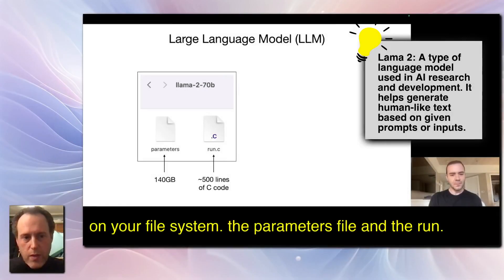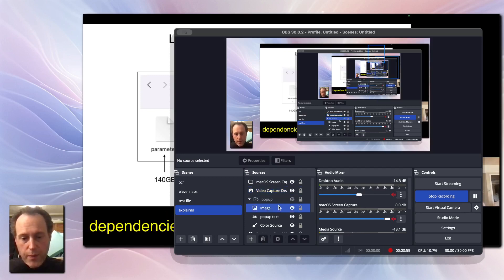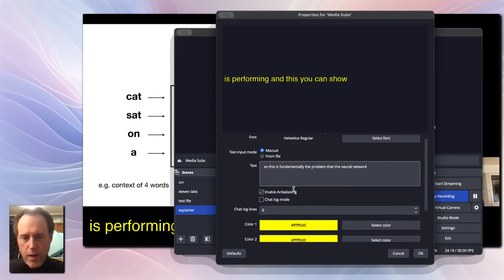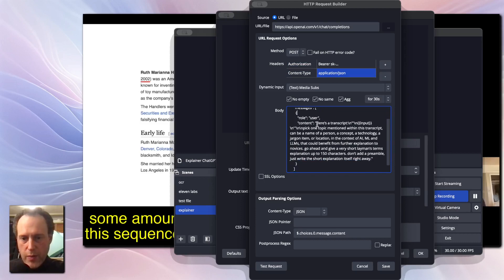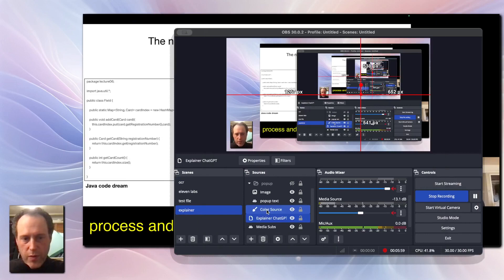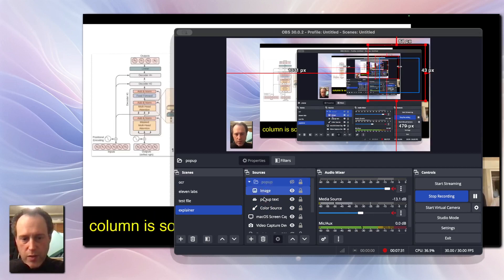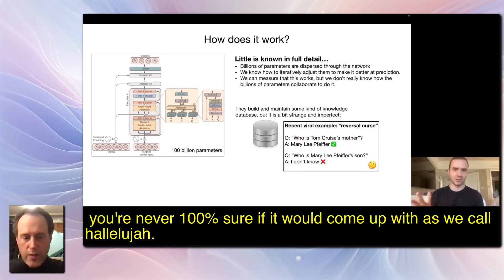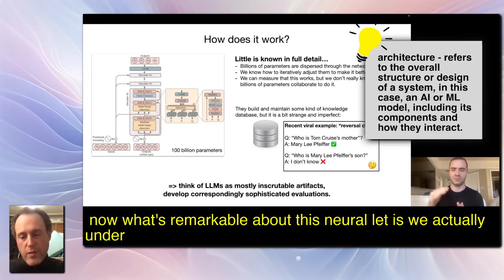ChatGPT popup video "Explainer" on OBS [Tutorial]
Add an ai automatic "Explainer" popup to obs with ChatGPT.

JSON Body:
    "model": "gpt-3.5-turbo",
    "messages": [
        "role": "user",
        "content": "here's a transcript:\n'''\n{{input}}\n'''\n\npick one topic mentioned within this transcript, can be a name of a person, a concept, a technology, a jargon item, or location, in the context of AI, ML and LLMs, that could benefit from further explanation to novices. go ahead and give a very short layman's terms explanation up to 150 characters. don't add a preamble, just write the short explanation itself right away."

JSON Parsing: $.choices.0.message.content